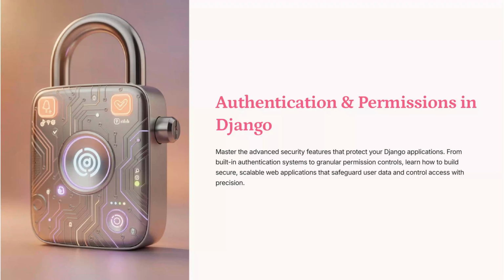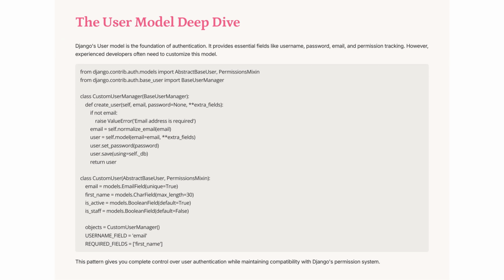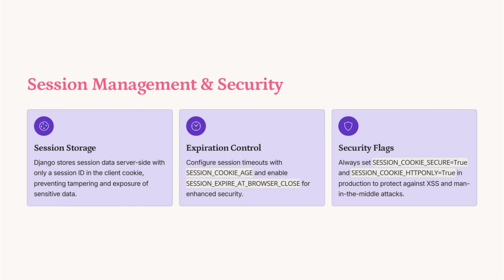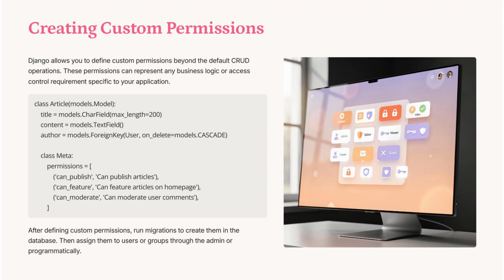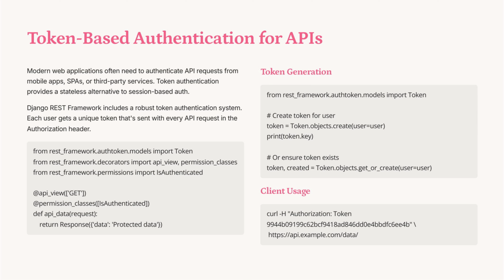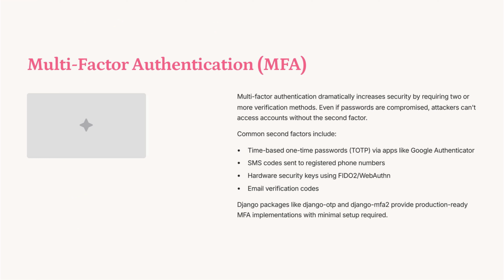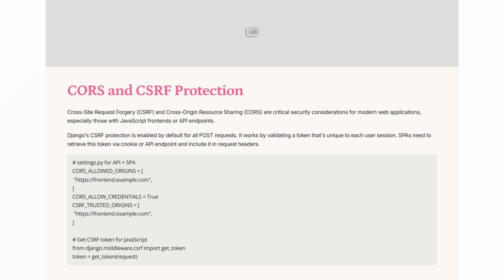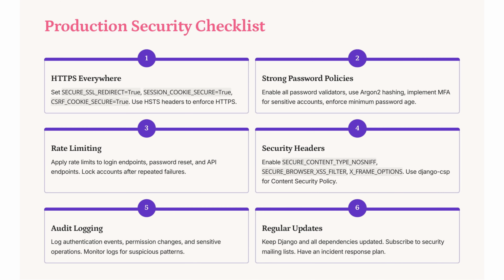Authentication and Permissions in Django